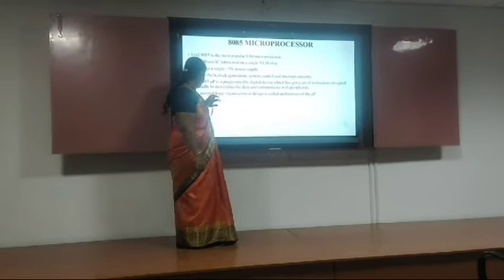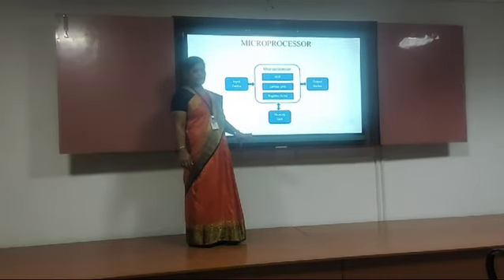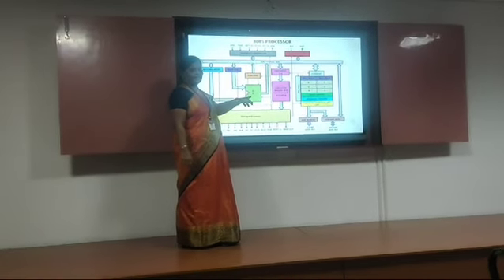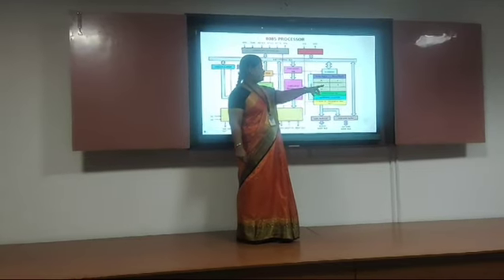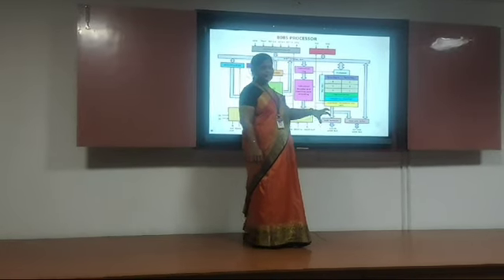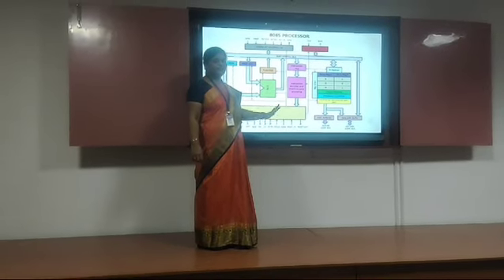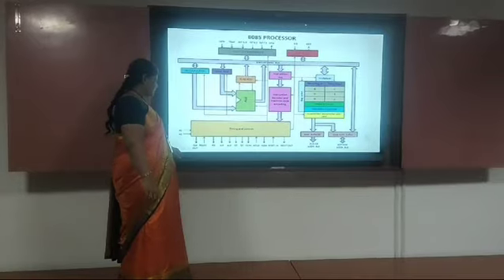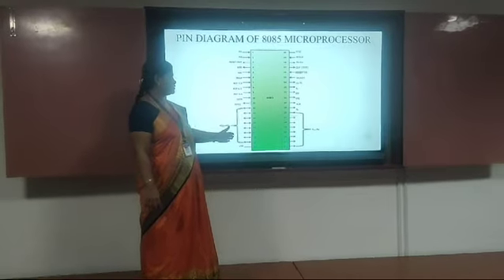Microprocessor and Microcontroller Applications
Microprocessor and Microcontroller Applications - Ms. Lavanya Dhanesh